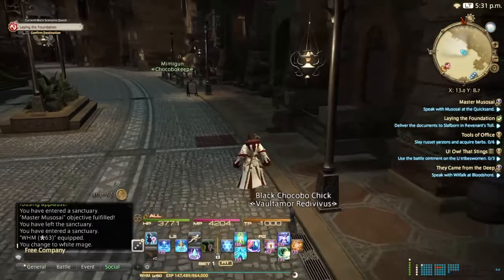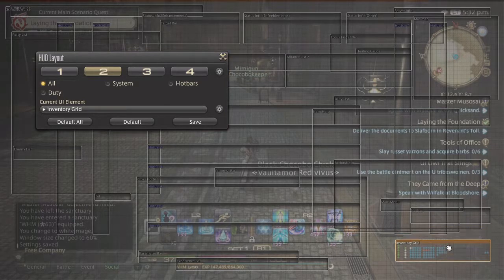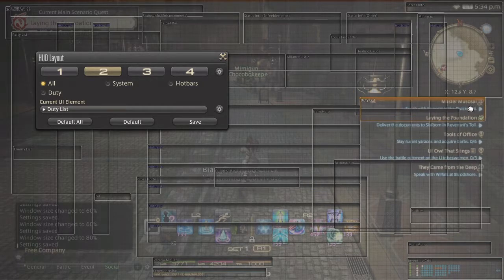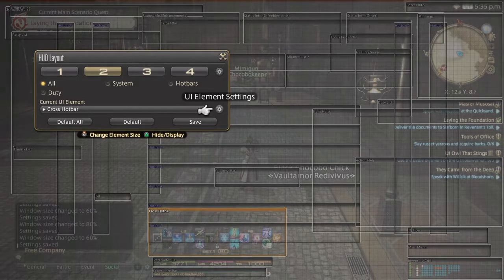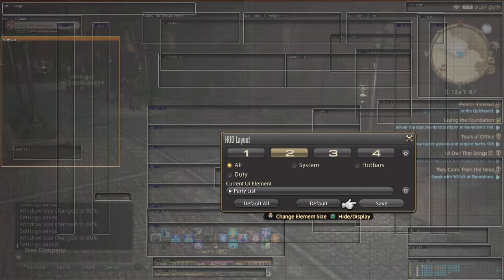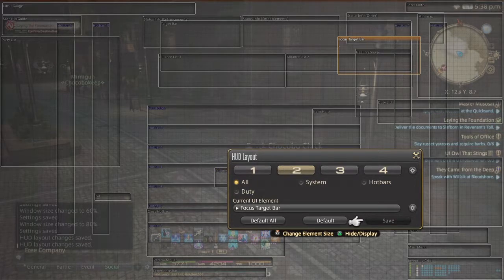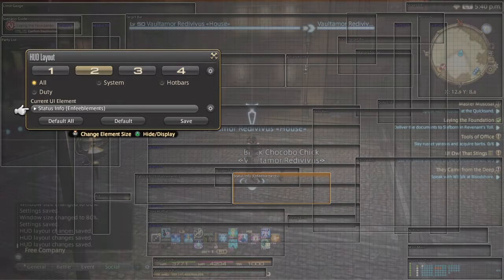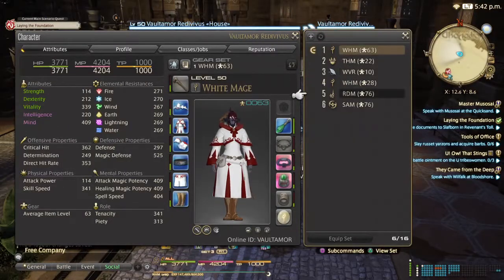Hud Setup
in game hud adjustments